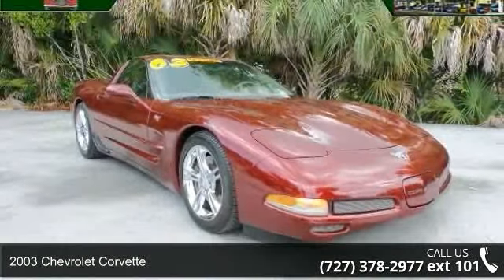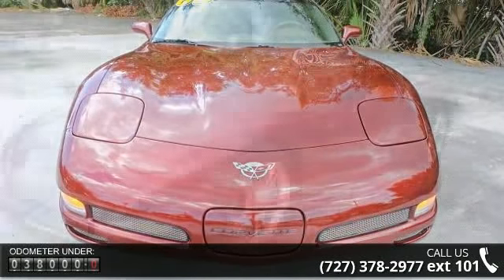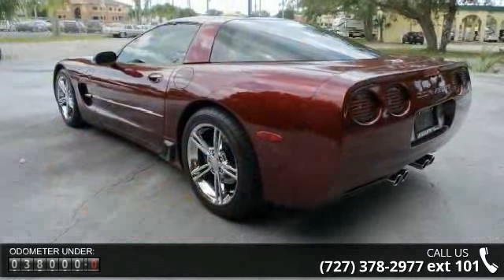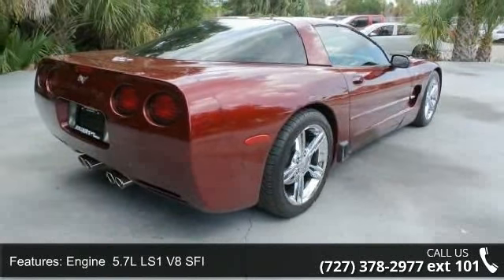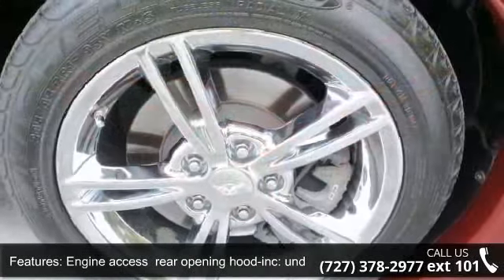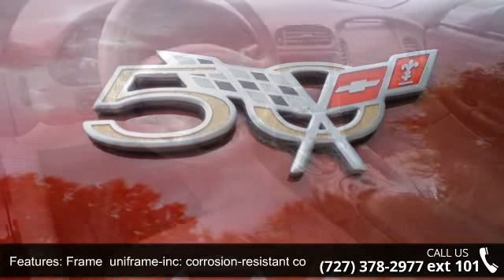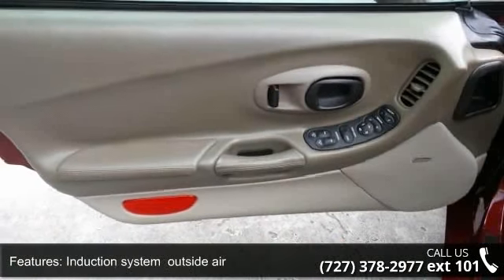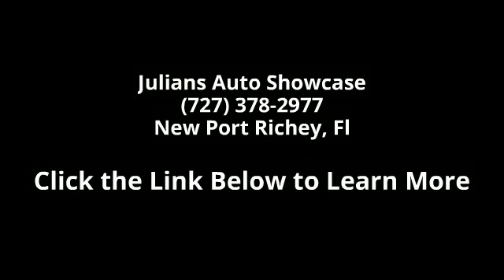2003 Chevrolet Corvette - Julians Auto Showcase - New Po...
MUST SEE TO BELIEVE! ACTUAL MILES, LOCALLY DRIVEN! Welcome to Julian?s Auto Showcase virtual online tour... We present to you this PRISTINE 2003 CHEVY CORVETTE! This coupe?s stylish exterior compliments a sleek interior design, with powerful acceleration your guaranteed to get looks on the highway. Don?t hesitate. Come to the experts! Are you interested in a simply outstanding car? Then take a look at this wonderful vehicle! Have one less thing on your mind with this trouble-free vehicle. It is nicely equipped with features such as 4-Wheel Disc Brakes, 6 Speakers, ABS brakes & Air Conditioning. Call or come by today... Located at Julian?s Auto Showcase 6404 US HWY 19 NEW PORT RICHEY, FL, 34652 online mobile.juliansauto.com